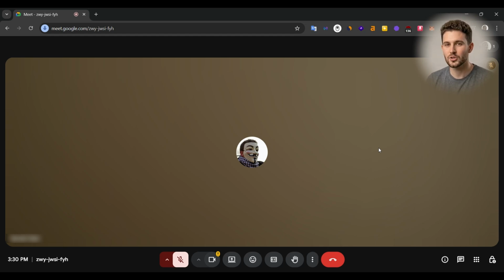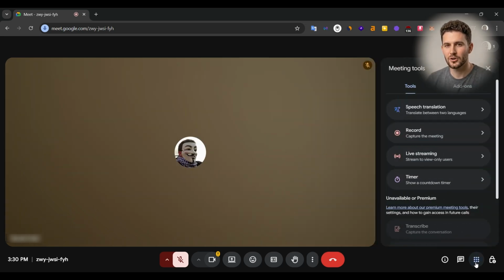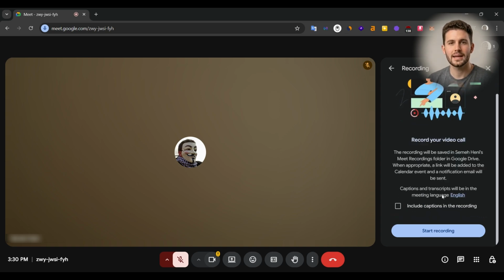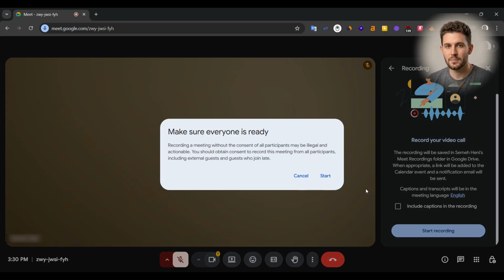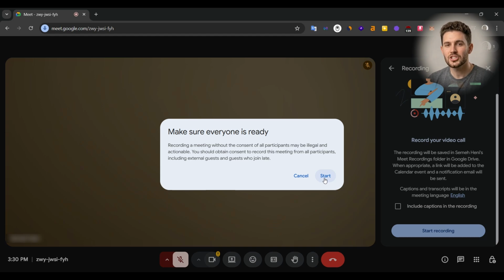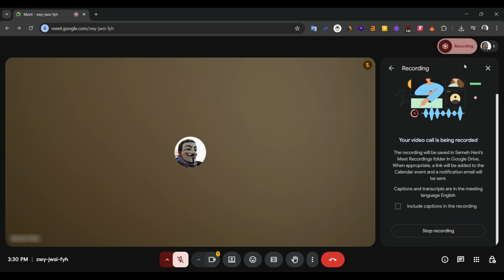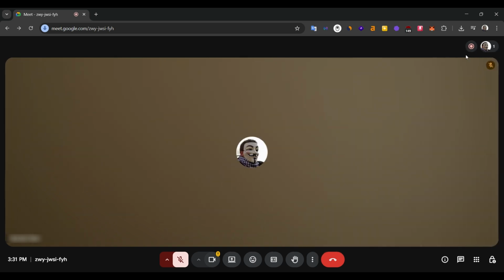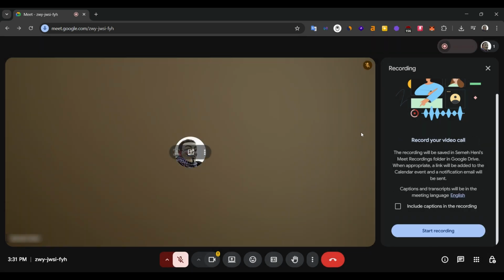How To Record a Video Meeting in Google Meet (Quick & Easy)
Learn how to record a video meeting in Google Meet directly within the platform. This quick tutorial covers everything from opening the Activities panel to finding your saved recording in Google Drive.

In this video, we walk through the exact steps to capture your important team discussions, online classes, and remote presentations without needing third-party software.

What you will learn in this video:
How to find the Record button in the Google Meet Activities menu.
How to include captions in your video recordings.
Understanding the privacy prompt and obtaining participant consent.
Exactly where to find your saved video files in your Google Drive (Meet Recordings folder).

Tags / Keywords (Add these to the Tag box or at the bottom of the description):